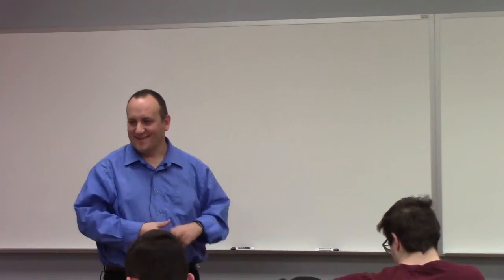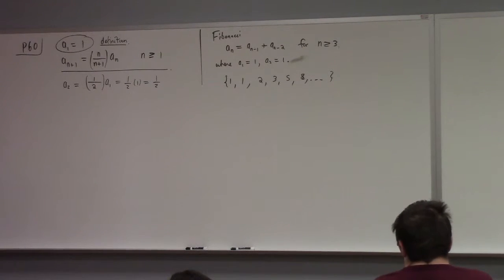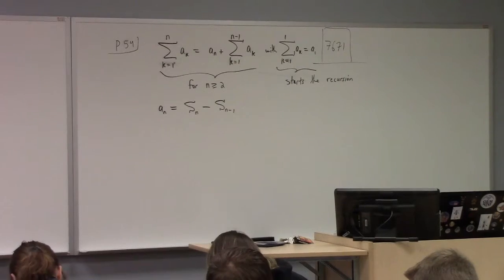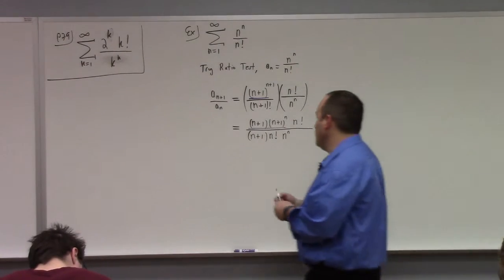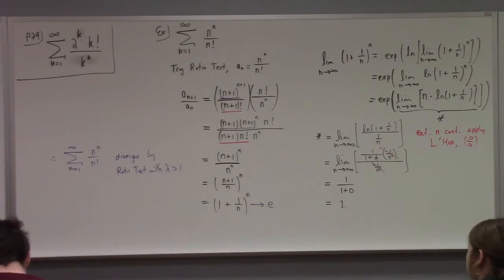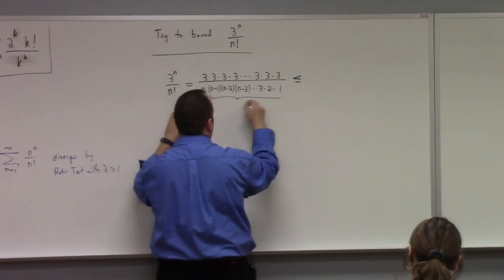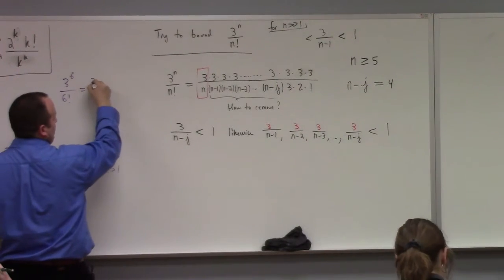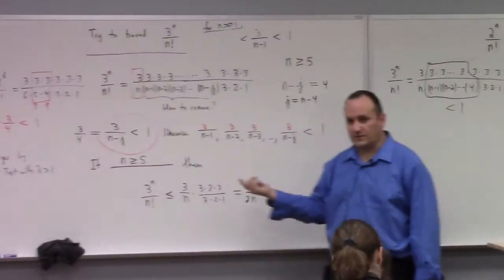Calculus II: help with homework series, 3-4-19